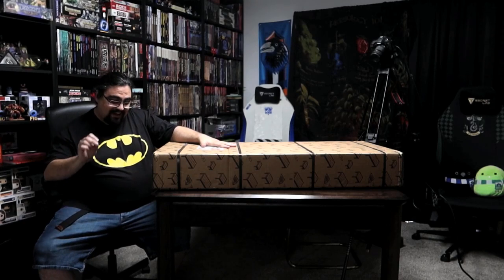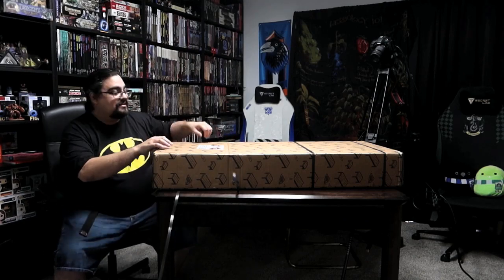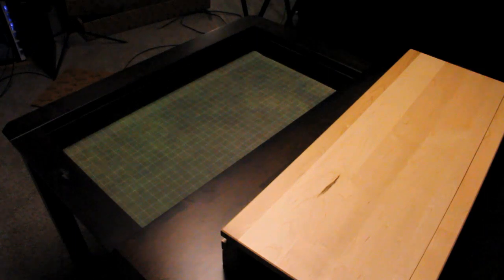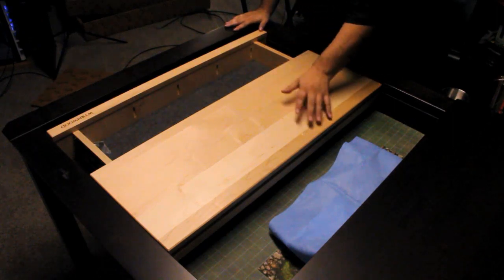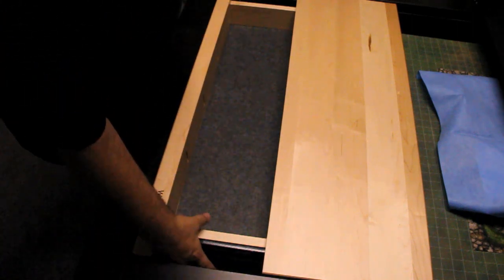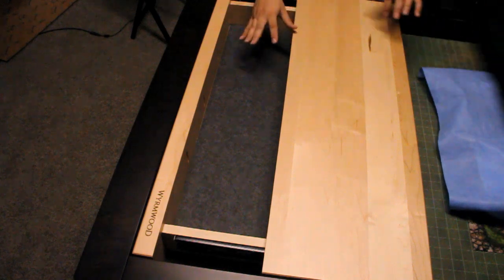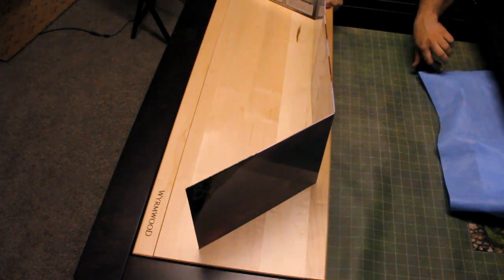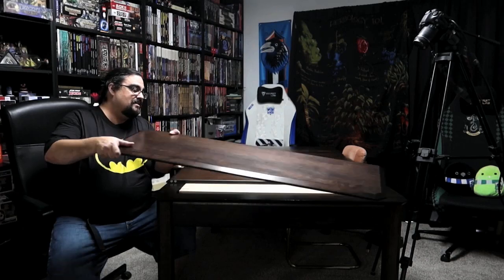Wyrmwood MGT Maple Hobby Vault Unboxing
I've had my  Modular Gaming Table by Wyrmwood for a couple years and just got a new accessory for it.

I own the Medium Standard width table with Dining height legs in the original Espresso. I picked up the 36" wide Hobby Vault in Maple to go with it - as espresso has been retired and it seemed like the greatest contrasting wood.

00:00 Introduction
01:45 Unboxing
02:45 Hobby Vault
09:19 Conclusion